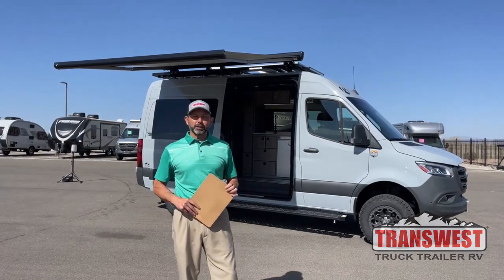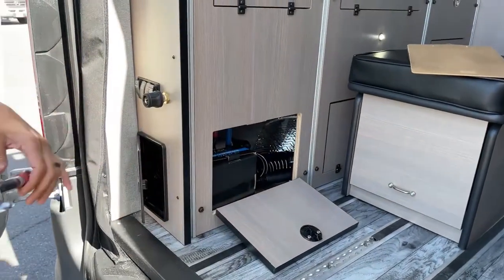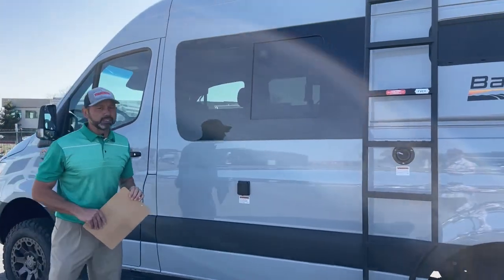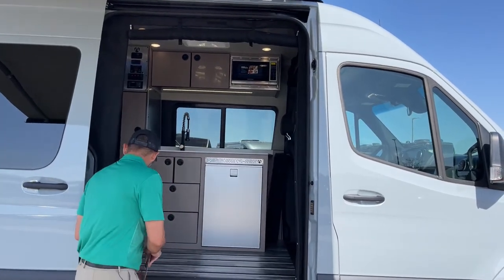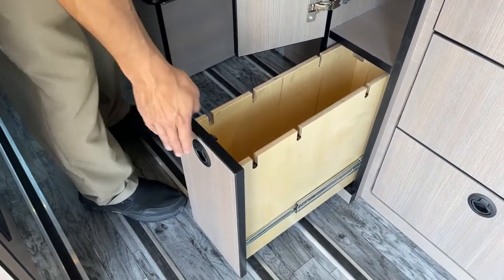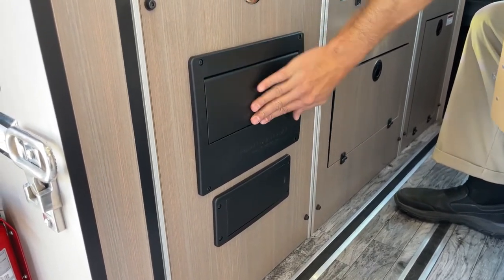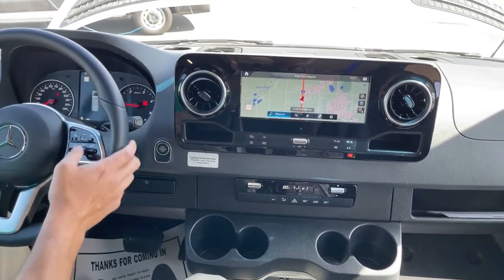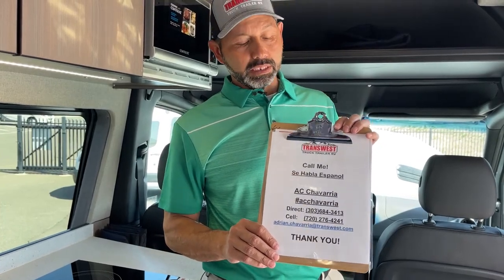2022 Antero Bamaga 4X4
ACChavarria is walking around a 2022 Antero Bamaga 4X4 Live At Transwest Truck Trailer RV of Frederick